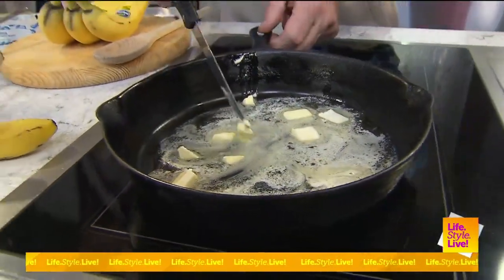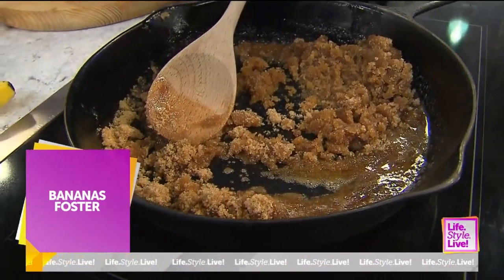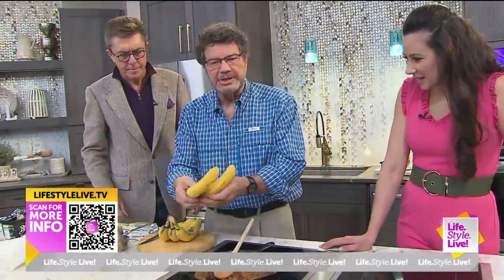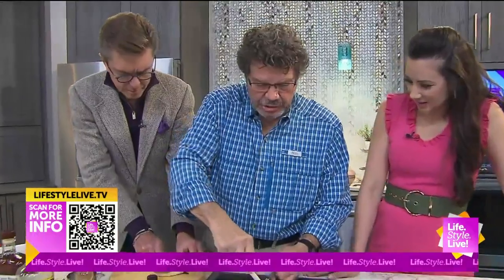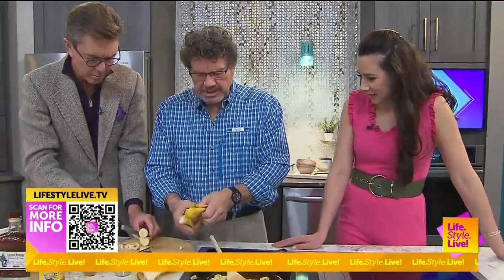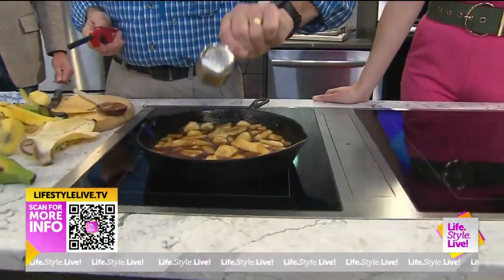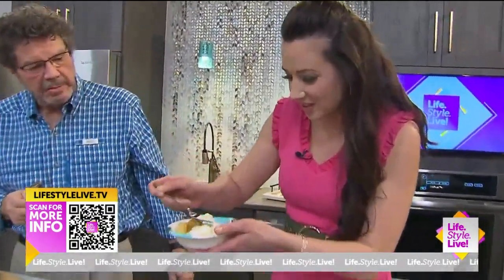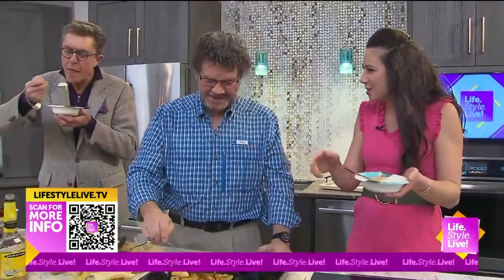Rick Crosslin Science - Banana Science That Tastes Really Good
In this video I make my one and only family favorite dessert - Banana's Foster.  This recipe is from the famous New Orleans's family restaurant - Brennans.  I also included some fascination facts about bananas.
and
Smithsonian

Makes some Banana's Foster!  You will not regret it.